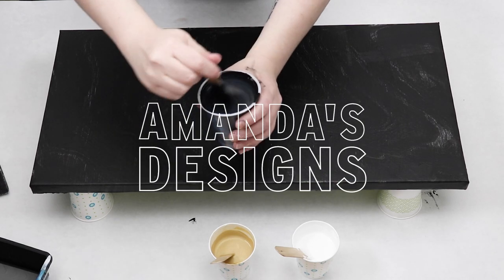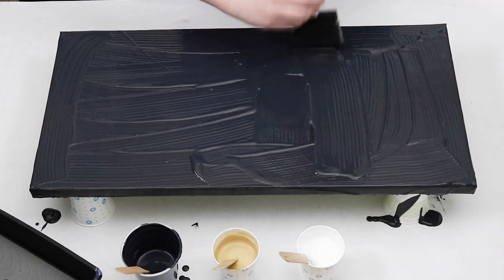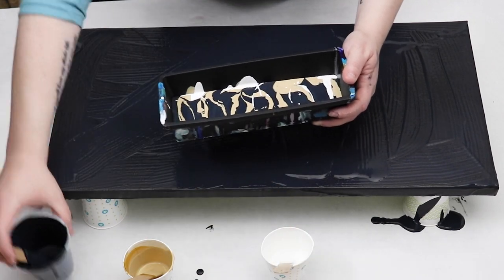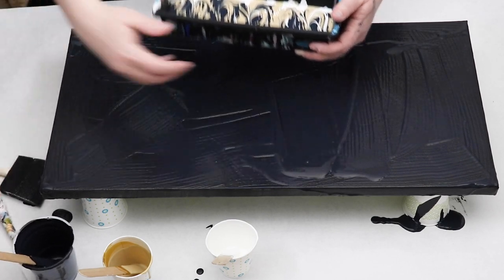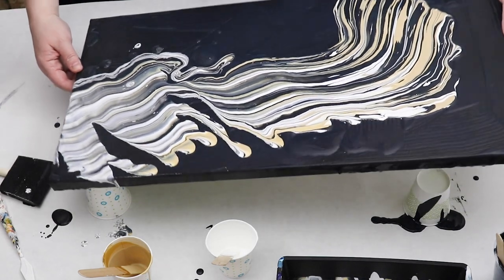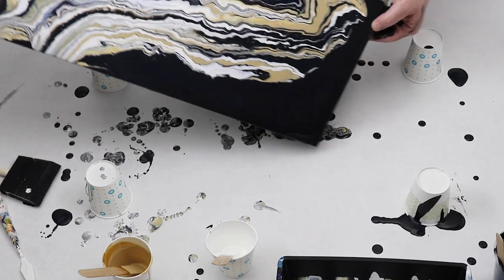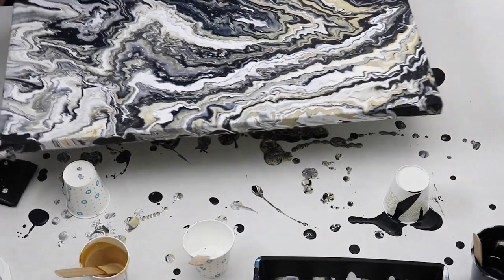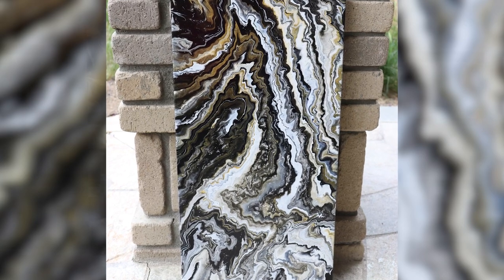(592) Gorgeous Dirty pour with a utensil Container!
Hi everyone, in this video, I am doing a dirty pour with a utensil container.

Follow along!

For this dirty pour, I used a simple but very beautiful color palette: black, white and gold 😍

I wanted to create a geode style painting with a lot of striations! To do this, I started by pouring the colors in the utensil container and then dipping my palette knife in the paint! I then poured the paint and tilted the canvas to move the paint around 🎨

This dirty pour technique is so fun to create a geode style painting! 🤗